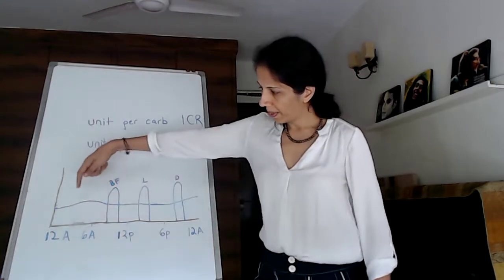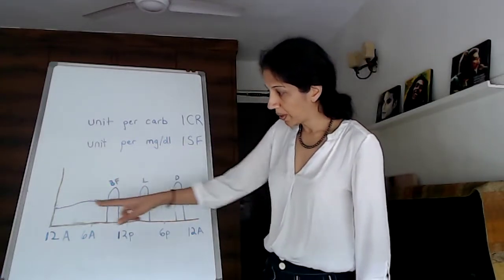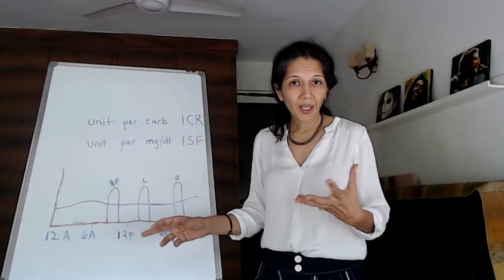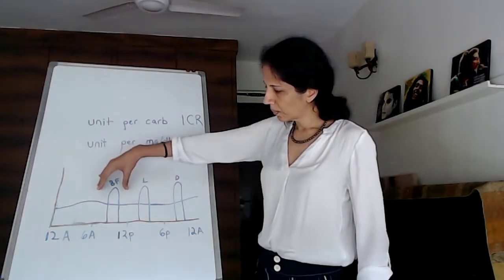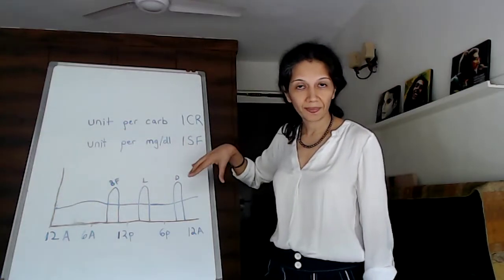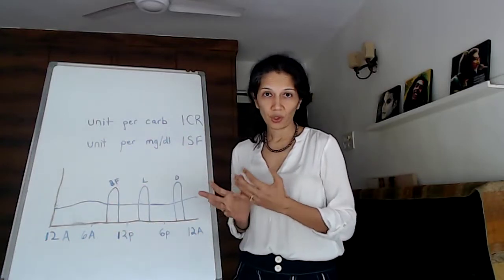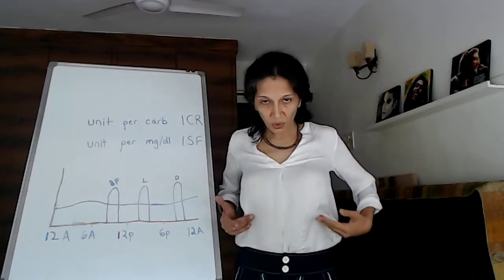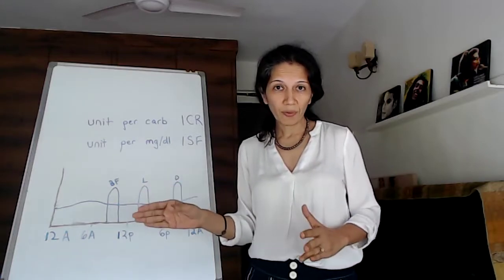Quick, short acting (bolus) insulin in Type 1 diabetes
If you:
1) have type 1 diabetes
2) treat type 1 diabetes
3) know someone who lives with type 1 diabetes

Dr Roshani Sanghani, American board certified Endocrinologist, breaks down the basis for short acting insulin. This is also called the quick or bolus insulin. People with type 1 diabetes need insulin to stay alive and live a healthy life. Too much or too little insulin can both be dangerous. Please adjust under the supervision of a qualified expert professional.

Dr Roshani has not received any pharmaceutical or industry funding to create this video and has created it as an educational resource for her patients and the healthcare community.